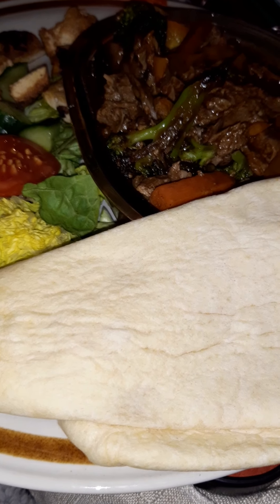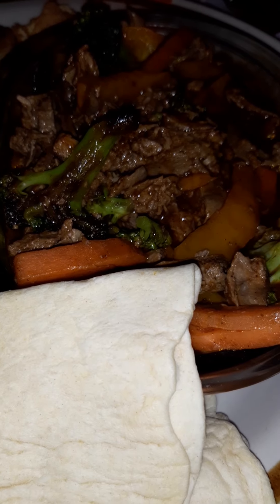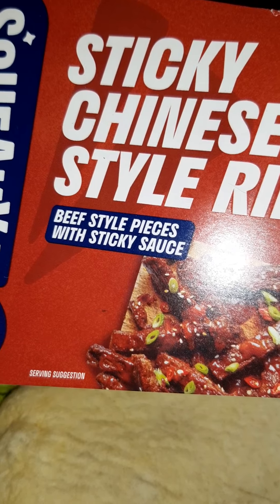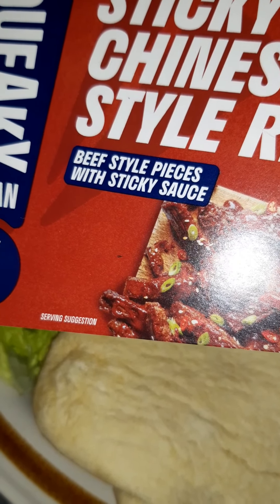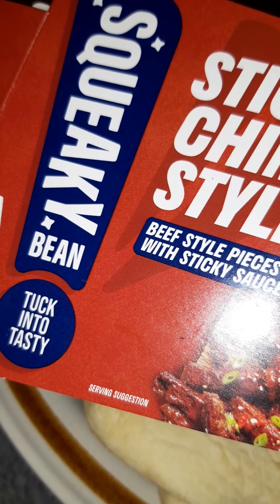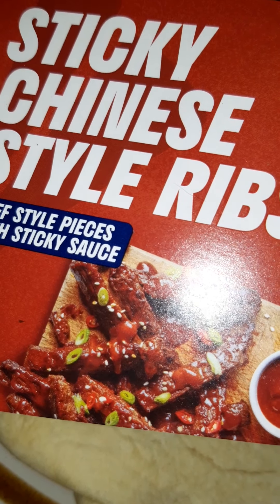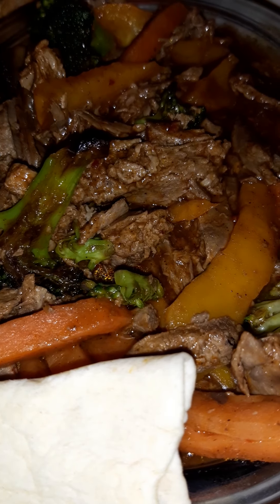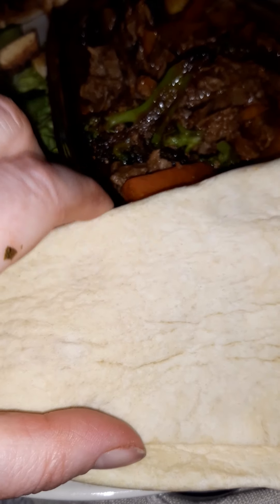taste testing squeaky beans chinese style ribs*something new in their fab vegan range..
im really impressed with this ..looked like id had takeaway ...found in sainsburys..